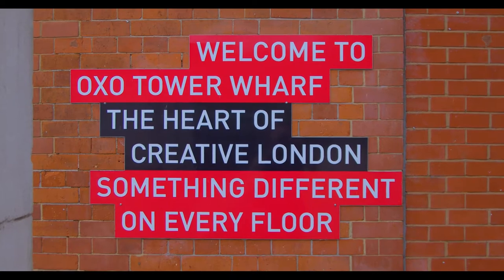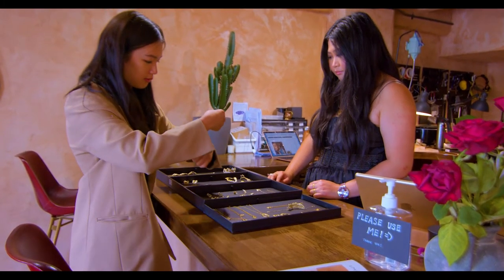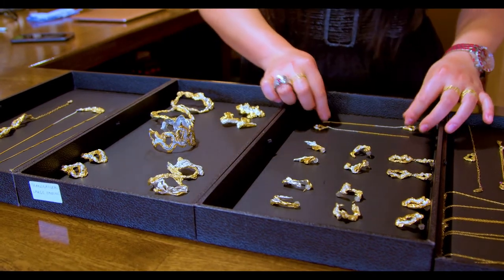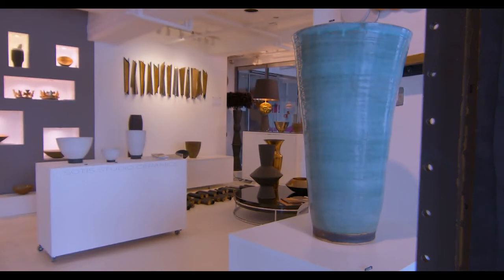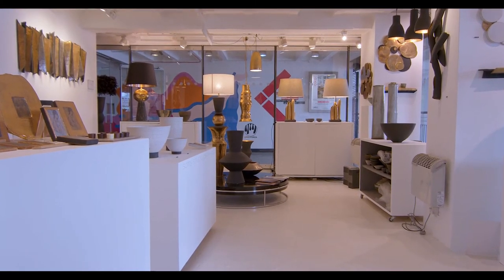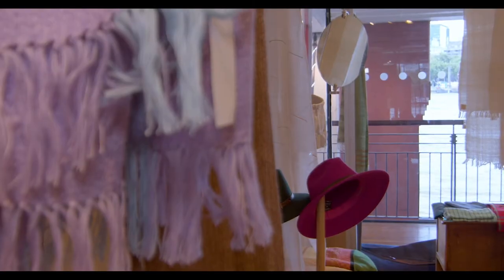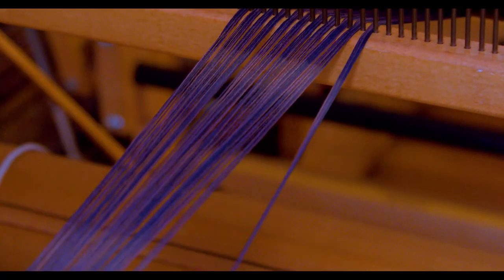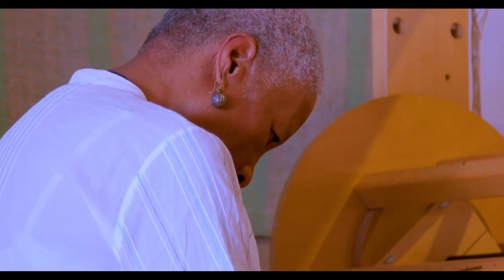Meet Oxo Tower Wharf's community of makers on the River Thames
Join Crafts magazine on a tour of the iconic Oxo Tower Wharf on the banks of the River Thames in London, where a group of designers and makers craft everything from lighting and ceramics to watches and millinery – and sell their work to the public. We meet jewellery designer Loveness Lee, ceramic artist Sotis Filippides, and the founder of Archipelago textiles, Dorren Gittens who have all made it their base.